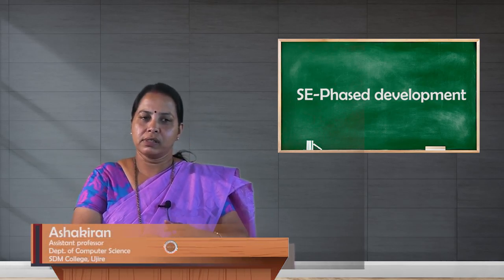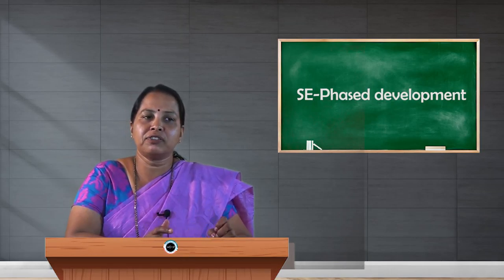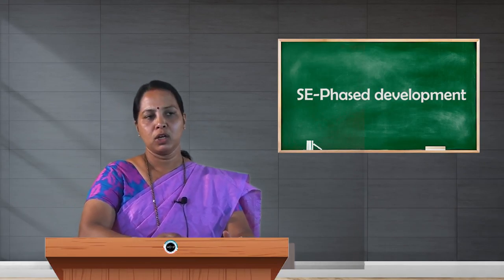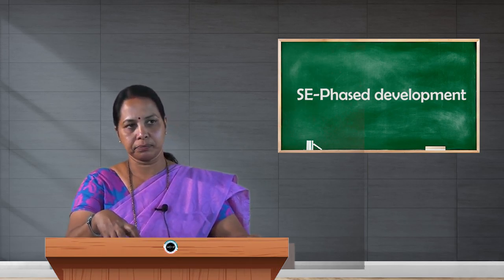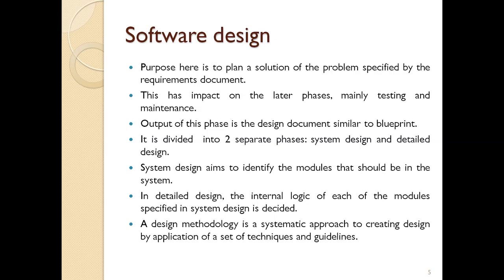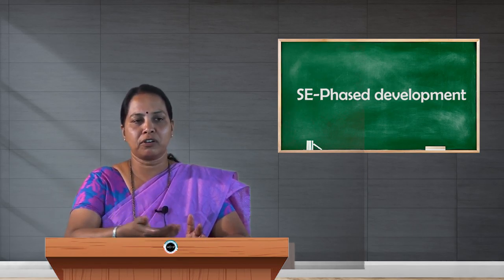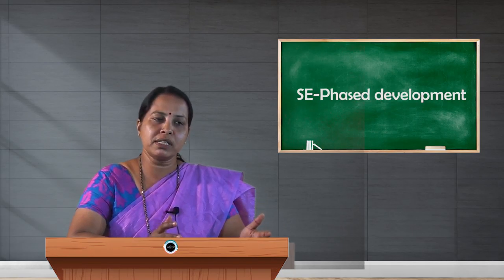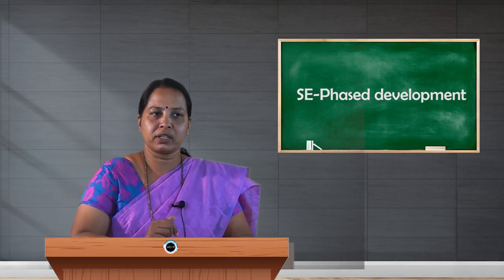SDM E-Learning: SE Phased development (Asha Kiran)